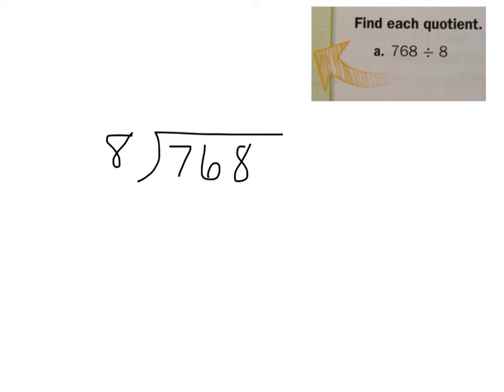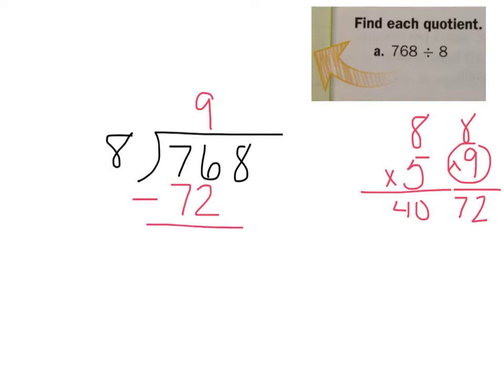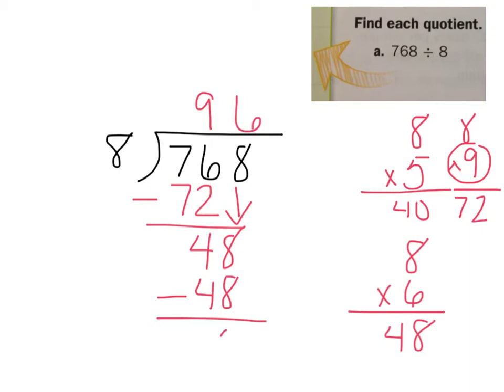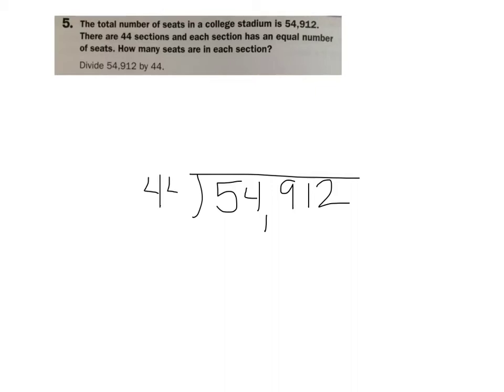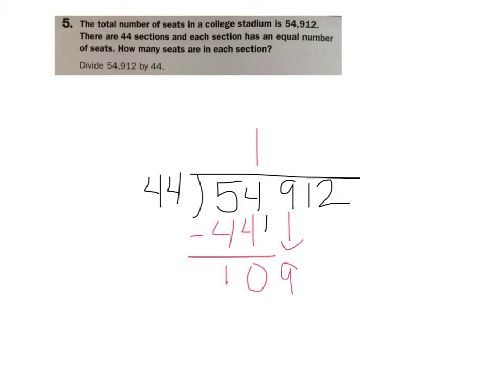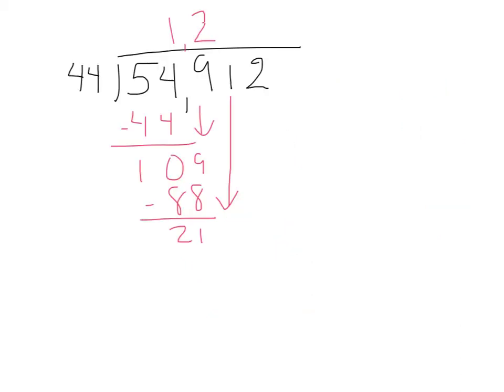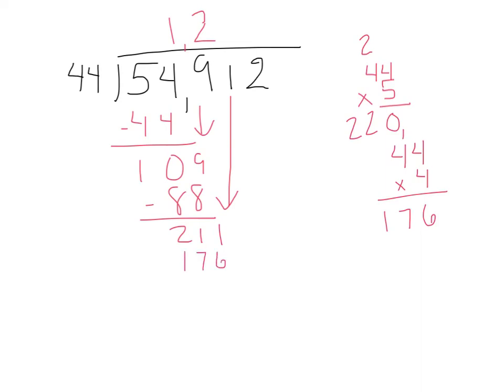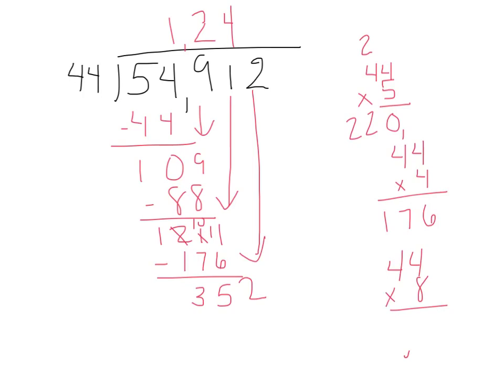Made with Explain Everything